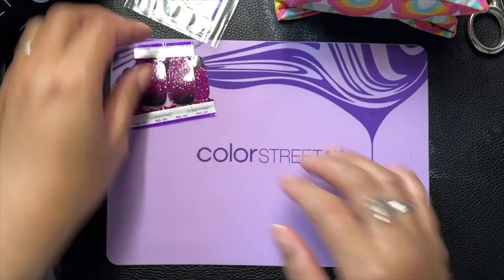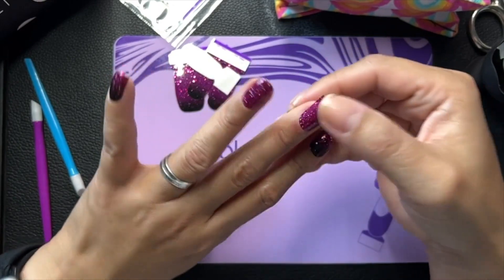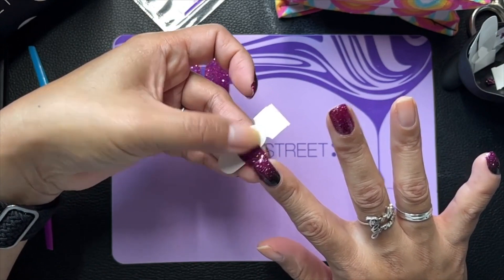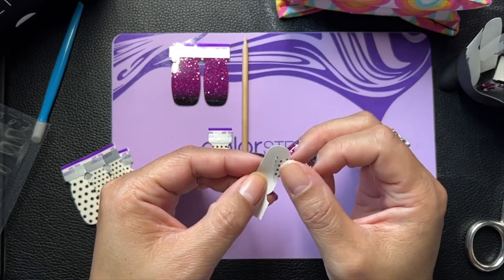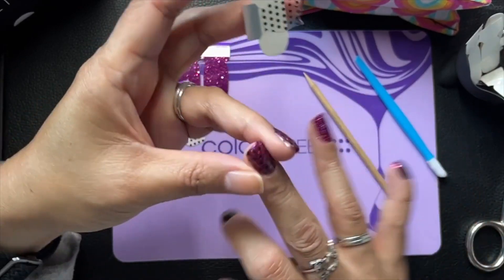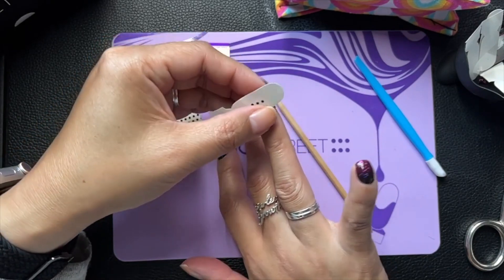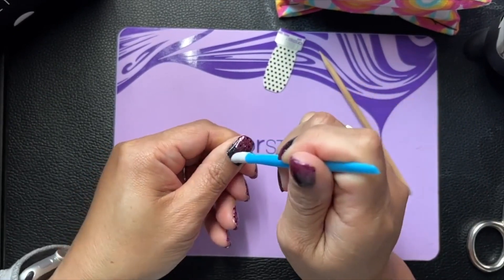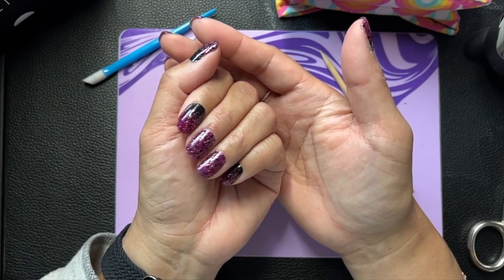Polka Dot Shadow Sisters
Color Street's Shadow Sisters set from the October Gothic Beauty sub box with the retired Polka Dot-com! Dark sparkles with a subtle twist!